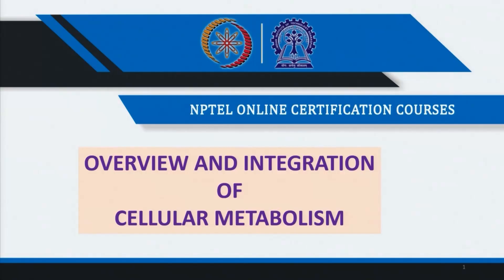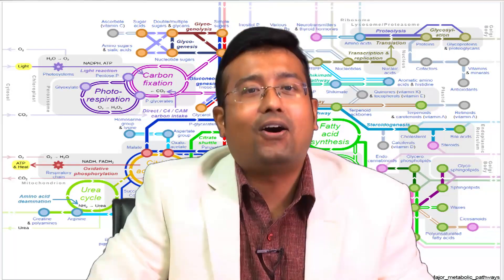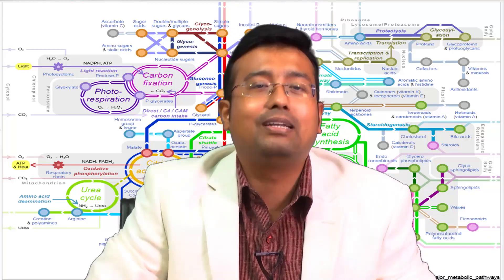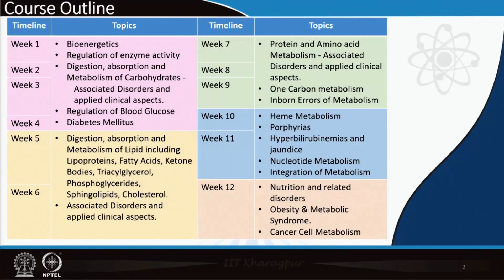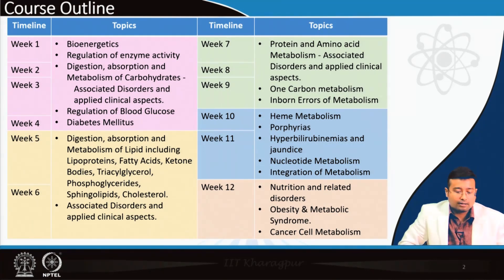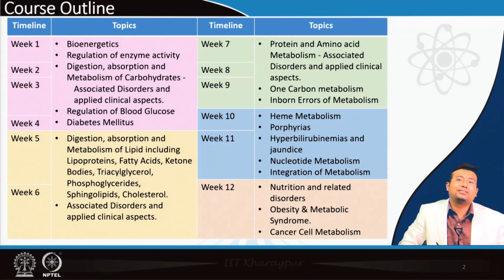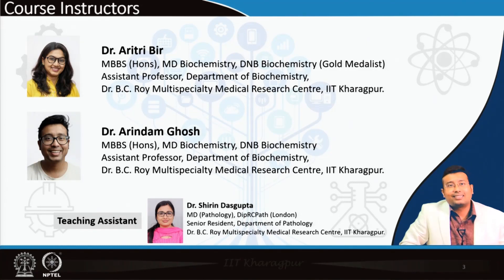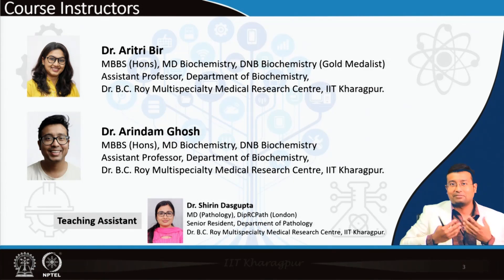Overview and Integration of Cellular Metabolism- Prof. Arindam Ghosh and Prof. Aritri Bir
Dr. B. C.  Roy Multispeciality Medical Research Centre